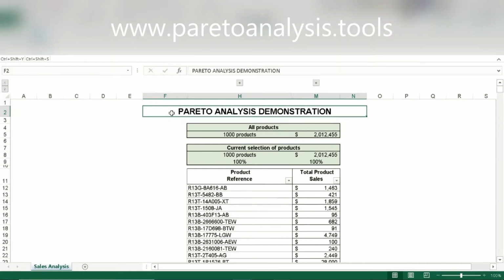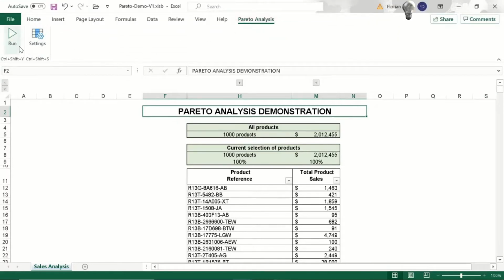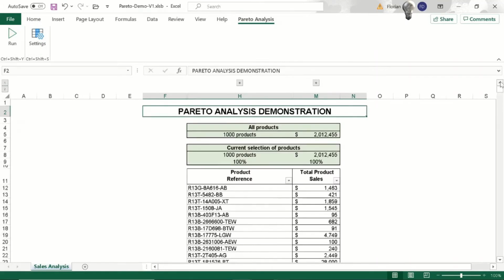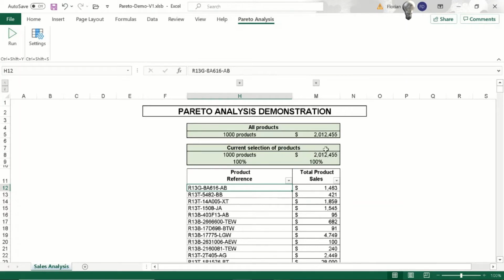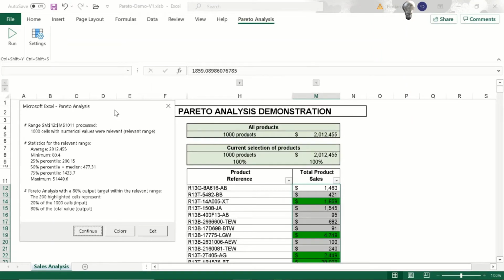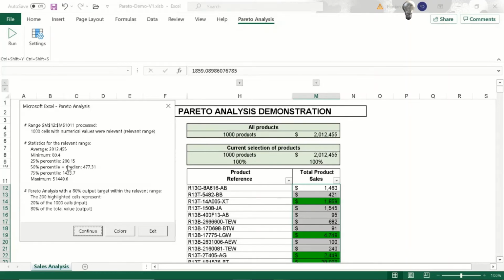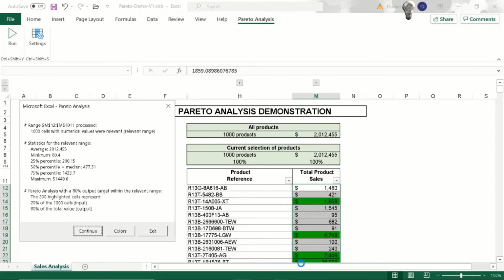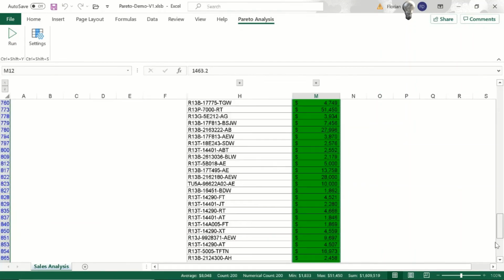Automate Excel Pareto Analysis | 80/20 Rule | Pareto Law - Sale Analysis - Add-in Simple Demo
A Pareto Analysis uses the Pareto Principle that assumes that the large majority of outcomes or effects (Typically 80%) are driven by a few important causes (Typically 20%). The Pareto Principle is also known as the Pareto Law, Law of Vital Few or 80/20 Rule. For more details about the 80/20 rule theory, 80/20 examples, Excel Tutorials and Templates, please visit our

VIDEO CONTENT
In this video, a Pareto Analysis is automated with a Pareto Analysis Excel Add-In. The Pareto Analysis is done in a Sale Analysis context to highlight the products that generate most of the sales among a list of 1000 products. To do a Pareto Analysis in Excel manually, you can simply follow our online tutorial here:

HOW TO DO A PARETO ANALYSIS IN EXCEL IN 5 SIMPLE STEPS

VIDEO TRANSCRIPT

Time and money are limited resources which can be quickly optimized with a Pareto Analysis.

A Pareto Analysis allows you to focus on what really matters hence saving time and money.

As an example, it is an axiom of business management that "80% of sales come from 20% of clients".

So let's illustrate this with a simplified example using the Pareto Analysis Add-In for Microsoft Excel.

On this spreadsheet, we have 1000 product references and their corresponding total sales.

If we want to focus our commercial efforts on the products that drive the most of our sales, a Pareto Analysis is ideal.

Here we have 1000 products that generated over 2 million dollars in sales.

What are the products that make the most part of this amount, let's say 80% of this amount?

To find out, simply put the cursor in the sales column and run the Pareto Analysis via the shortcut or the ribbon.

The add-in provides first an overview of
- the range of cells in the sales column that were processed. It is called the "relevant range"
- basic statistics about the data contained in the "relevant range" such as the average and median total sale per product.
- and finally, the distribution analysis that stipulates that only 200 products make 80% of the total sales. Actually, 80% is the default target value, but it can be changed in the settings.

The most important products have their total sales highlighted in green. Green is the colour by default, but it can be changed in the settings.
By selecting "Continue" and then "Format 2"; it filters out the least important product to focus on the most important ones whose sales are highlighted in green.

As a result, we have here in green the most important products as they represent only 20% of all the products, but they make 80% of the total sales.

We can now focus our commercial efforts on these products.

Yes, I could do all of this manually each time I want to make a Pareto Analysis on a dataset... but time is money, isn't it?